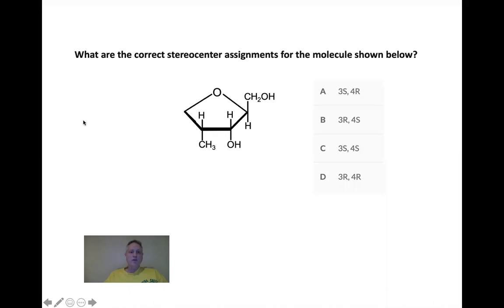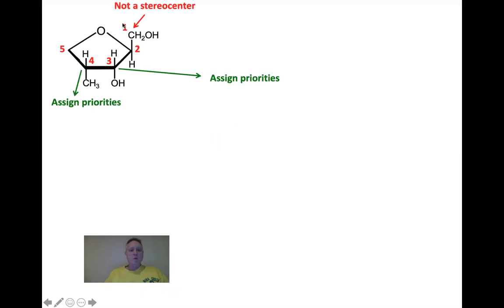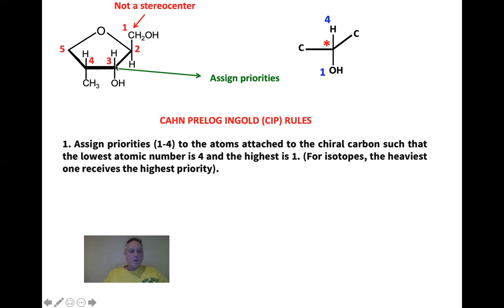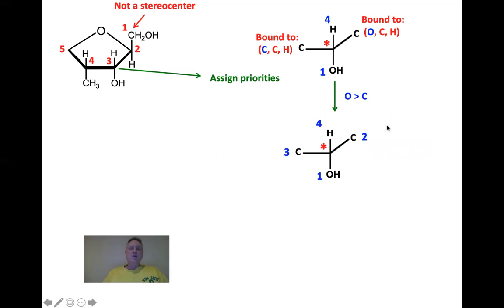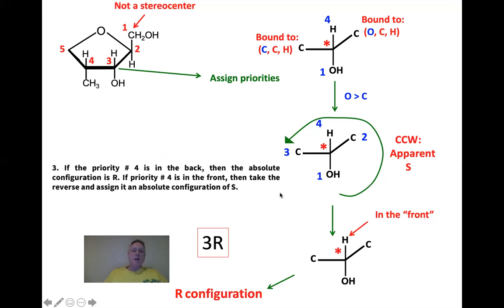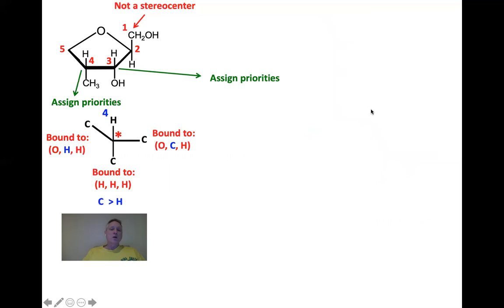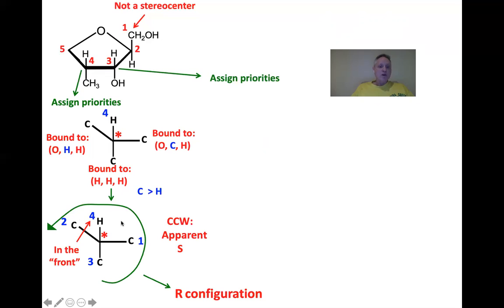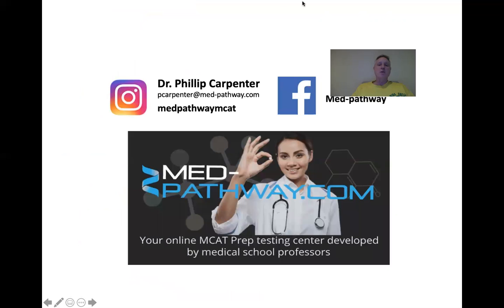Med-Pathway.com Stereochemistry MCAT Test Prep. Haworth projection gone haywire with assigning R & S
Med-Pathway.com Stereochemistry MCAT Test Prep. Haworth projection gone haywire with assigning R & S absolute configurations. Nomenclature and understanding of Haworth projections are key to solving this tricky absolutely configuration MCAT style problem. Dr. Phil walks you through the CIP rules to arrive at the answer.